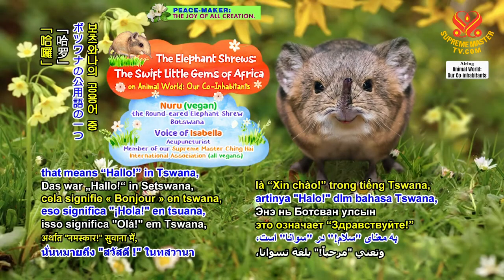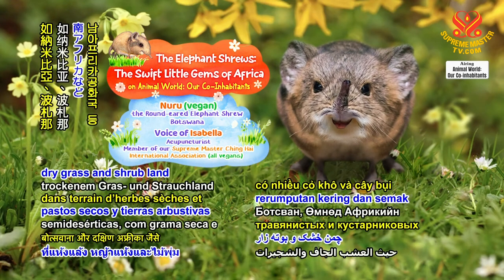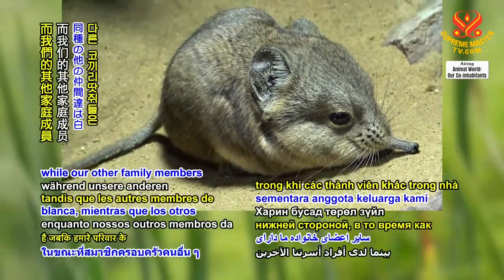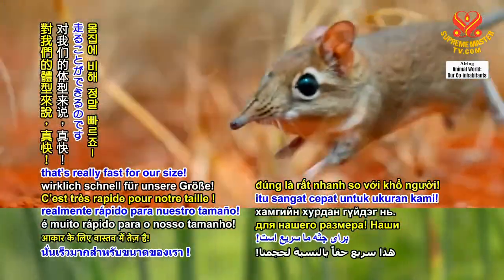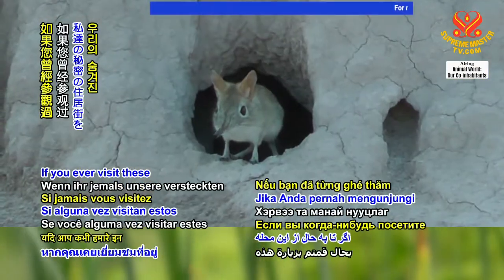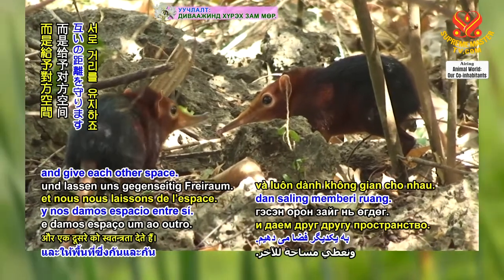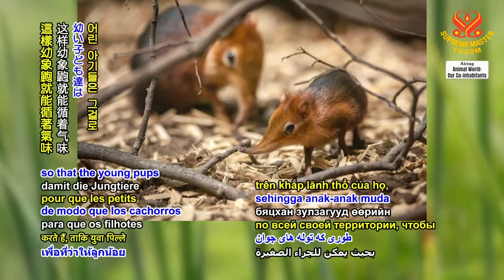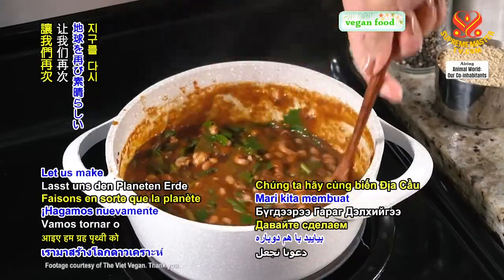1438 AW The Elephant Shrews: The Swift Little Gems of Africa 6m